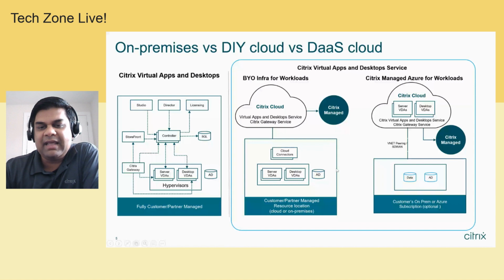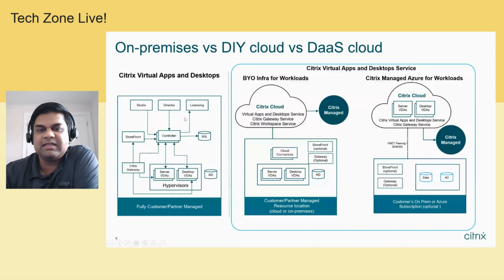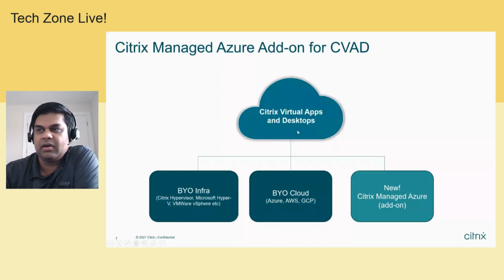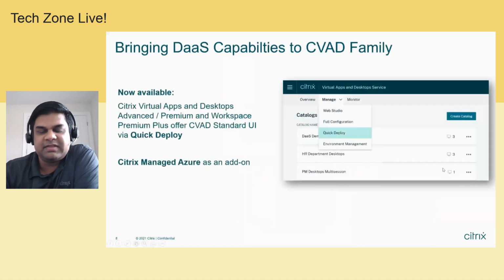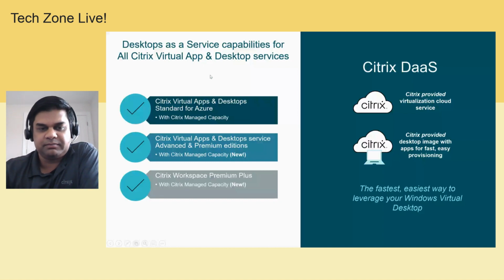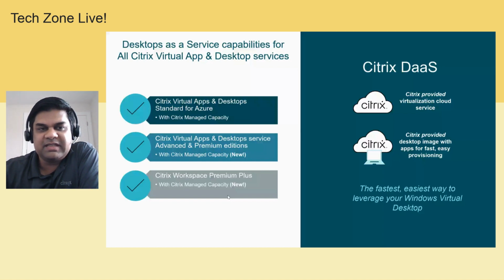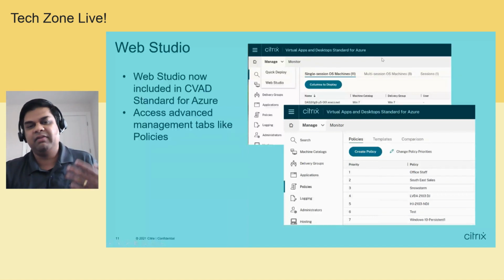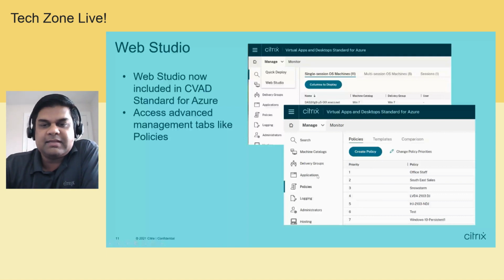Tech Zone Live - Desktop as a Service for Business Continuity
In this video we will learn how you can use Citrix Virtual Apps and Desktop service as a business continuity solution to scale up and down when needed.

Speakers:Kireeti Valicheria - Director, Product Management@kireeticitrix

Ana Ruiz - Technical Marketing Architect, Citrix@mobileruiz

Matt Brooks - Technical Marketing Architect, Citrix@tweetmattbrooks